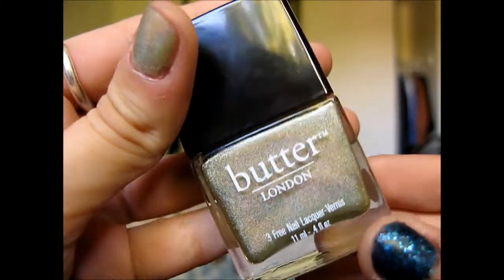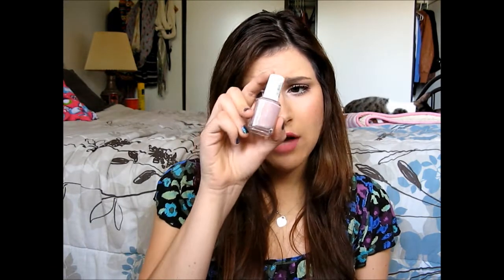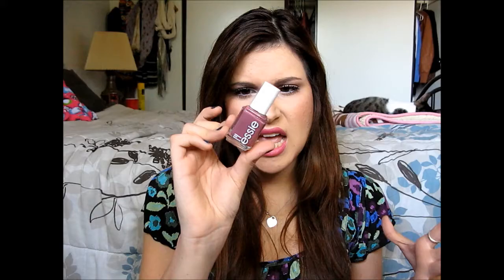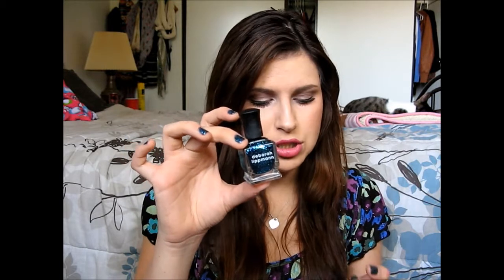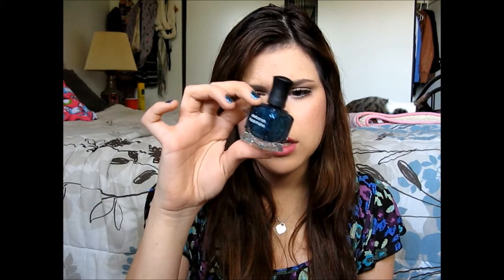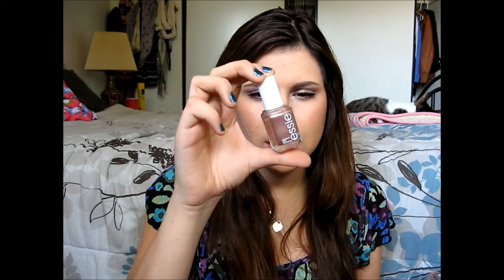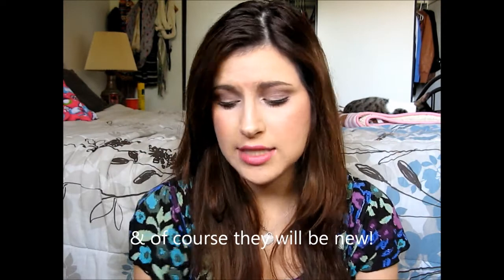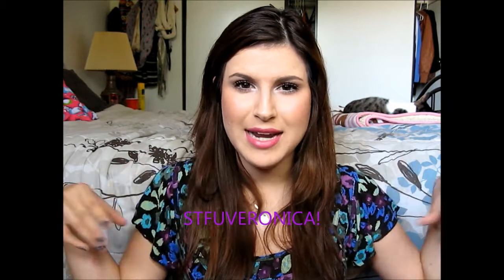Top 5 Nailpolishs for Fall + Giveaway!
You may enter as many times as you like. For one entry write in the comments "I want fall nailpolish" or for a double entry, Like the WCR Facebook page & write in the comments "I like WCR".
Must be 18 years or older or have parents permission.
This is internationally open so, wherever you are you can enter!
Contest ends October 7, 2012 at 12 am & the winner will be announced on October 8, 2012.

Thank you guys so much for your watching my videos and supporting me along the way. It means a lot to me & I hope this shows how much I love each and every one of you so thank you!